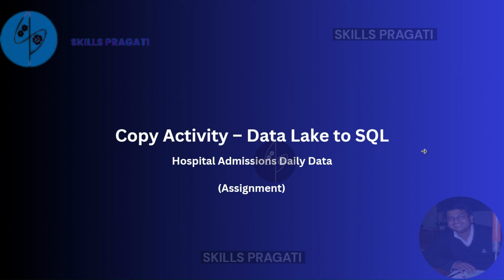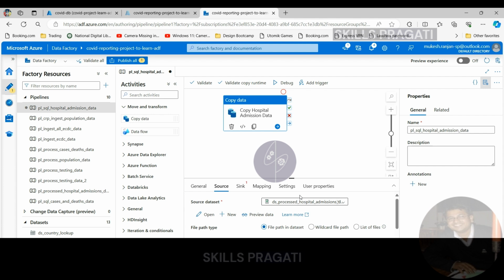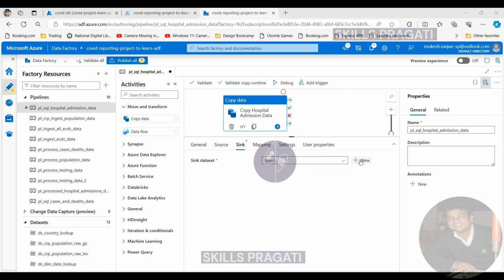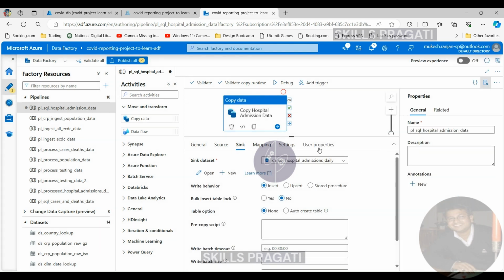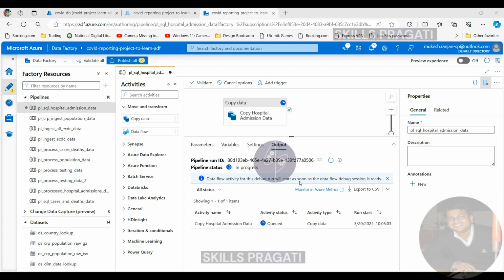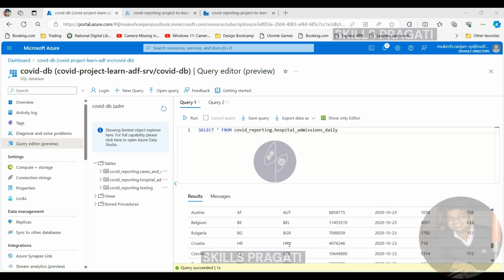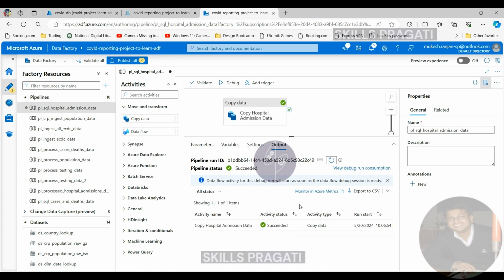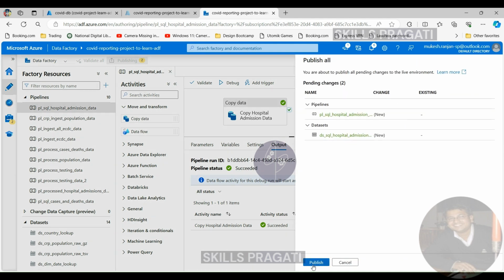How To Perform Copy Data Activity Assignment Scenario 2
Learn how to master the Copy Data activity in Azure Data Factory in this detailed tutorial. In Scenario 2, we'll dive into a specific use case and explore the steps involved in efficiently copying data between various sources and sinks.

Key Topics Covered:

Setting up the Copy Data Activity: Configure source and sink settings, define data flow, and specify transformation logic.
Handling Complex Scenarios: Explore advanced techniques for dealing with large datasets, data quality issues, and performance optimization.
Best Practices: Learn valuable tips for optimizing your data copy operations and ensuring data integrity.
Watch this video to gain a deeper understanding of the Copy Data activity and its applications in your data integration projects.

[Insert relevant tags here, such as Azure Data Factory, data integration, copy data activity, data migration, Azure, cloud computing]